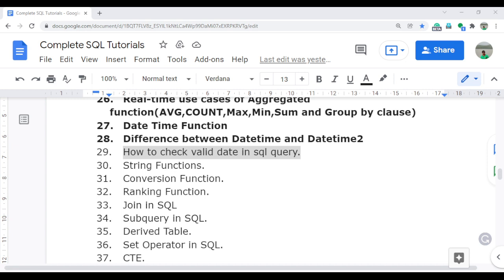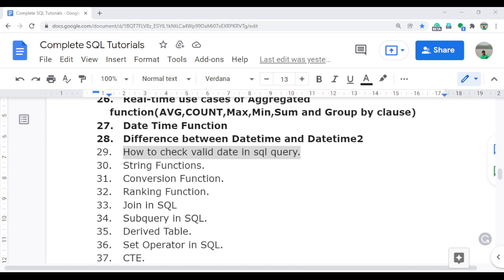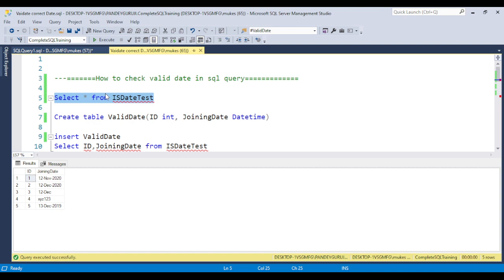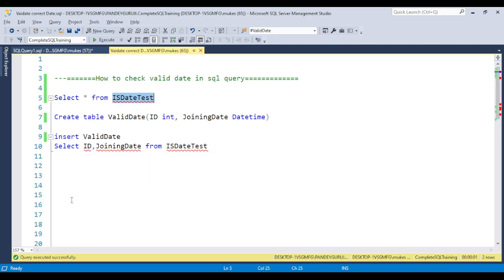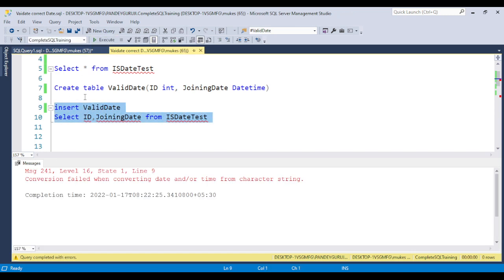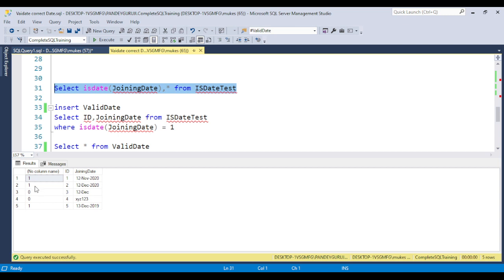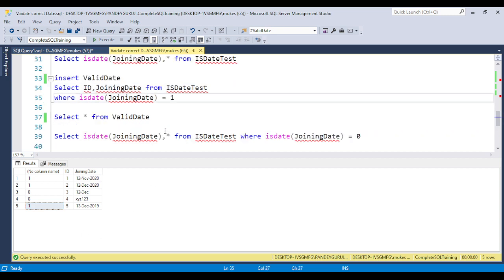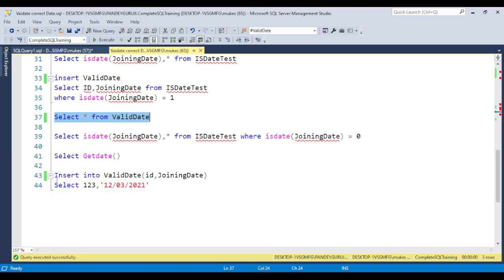29.How to check valid date in SQL Query|How to validate date in sql query|isDate() function in SQL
This Video contains In-depth coverage of isDate() function in SQL. Covers How to check valid date in SQL Query and How to validate date in sql query. In this videos series, you'll learn how to read and write complex queries. Handle tricky SQL interview questions. Implement complex SQL queries and answer popular interview questions on SQL.